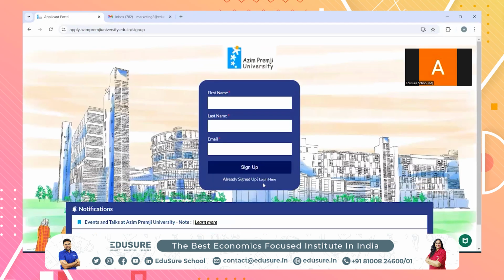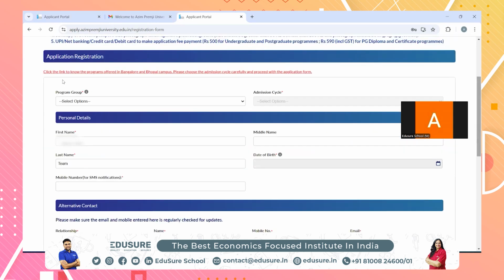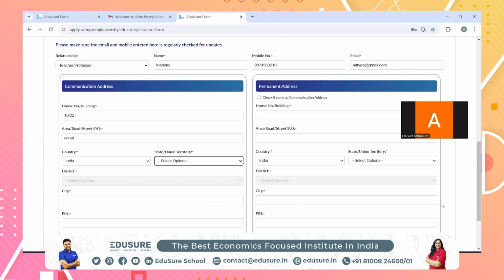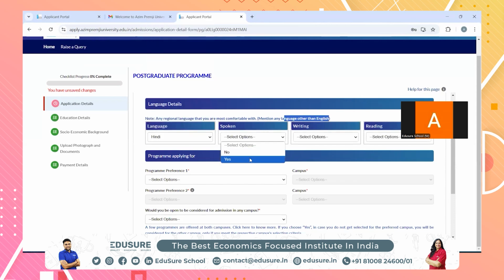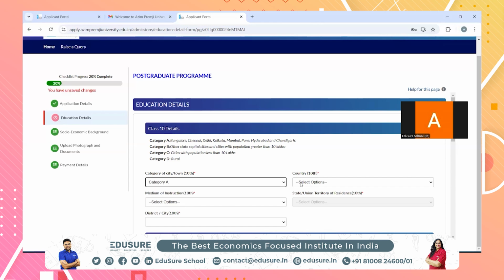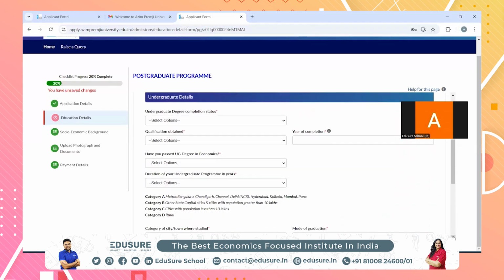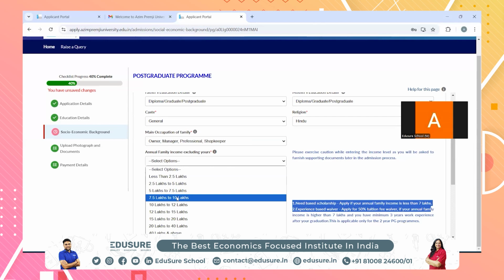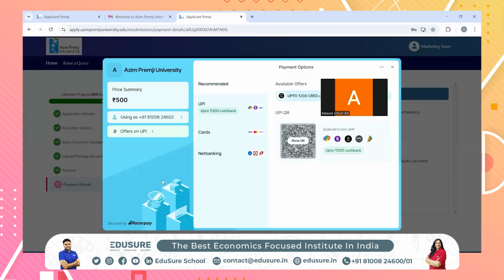How can I fill the Azim Premji Application Form? Ready Steps, Documents, Fees and More | EduSure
Get ready for a smooth ride into filling College Application forms! No longer will you go to wrong links, get stuck or timed out because you don't have the required documents or miss a crucial Step! EduSure take care of you!

In this video, you'll learn:
* The documents needed to complete your application for Azim Premji University
* Step-by-step instructions for filling out each section
* Important details about application fees

Also Check out EduSure highly successful programmes on cracking all Top MA Economics institutes! ⬇️⬇️

📌 Batch Offerings
✅ Comprehensive Courses designed for:
🎯 ISI, IIT JAM, IIT GATE, CUET, JNU, IGIDR
🖥️ Live Classes with interactive sessions
📲 EduSure Student Portal: User-friendly and easy to navigate
🎥 Class Recordings: Access all past lectures anytime via EduSure
📝 Topic-wise Practice: Targeted questions for focused preparation
📚 PYQ Solutions: Sorted by topic and year for ISI, DSE, IIT & more
📄 PDF Notes for all subjects
📊 Weekly Tests: Evaluate learning after each topic
🏆 Live Mock Tests: Simulate real exam conditions throughout the year
💬 Unlimited Doubt Resolution with expert guidance
📞 24/7 Helpdesk Assistance on the EduSure portal